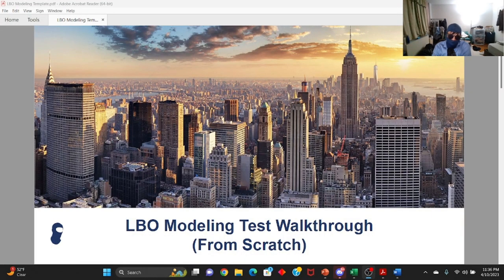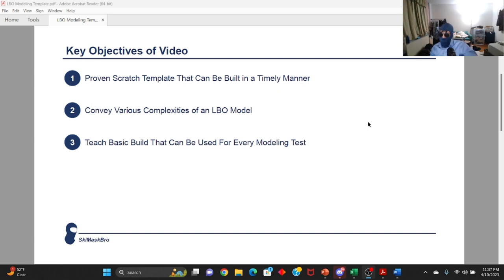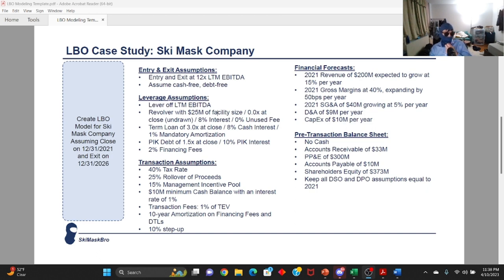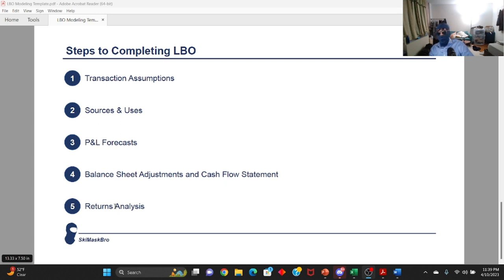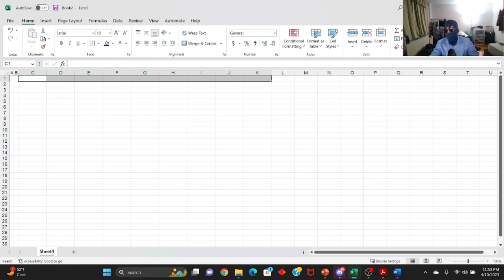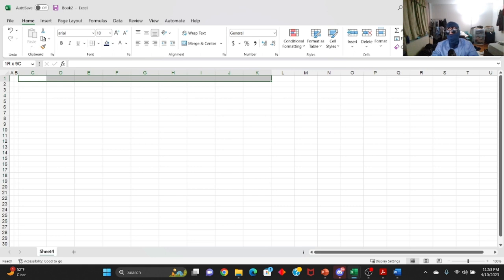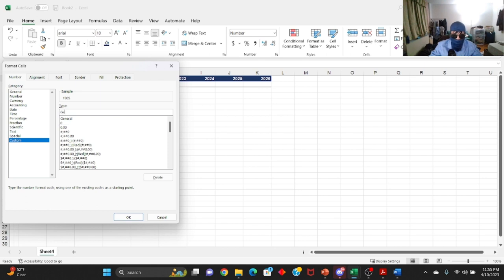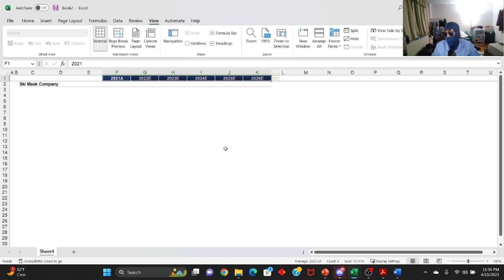2023 PE Leveraged Buyout (LBO) Modeling Test Walkthrough | Part 1: Set-Up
DOWNLOAD LINKS FOR FILES:
Completed Excel (download from drive as an excel to get rid of REFs)

In this video, I walk you through how to build an leverage buyout (LBO) model from scratch. Part 1 is focused on setting up transaction assumptions and sources and uses table. Part 2 will focus on P&L forecasts and balance sheet adjustments. Part 3 will focus on returns calculations.

Entry & Exit Assumptions:
Entry and Exit at 12x LTM EBITDA
Assume cash-free, debt-free

Leverage Assumptions:
Lever off LTM EBITDA
Revolver with $25M of facility size / 0.0x at close (undrawn) / 8% Interest / 0% Unused Fee
Term Loan of 3.0x at close / 8% Cash Interest / 1% Mandatory Amortization
PIK Debt of 1.5x at close / 10% PIK Interest
2% Financing Fees

Transaction Assumptions:
40% Tax Rate
25% Rollover of Proceeds
15% Management Incentive Pool
$10M minimum Cash Balance with an interest rate of 1%
Transaction Fees: 1% of TEV
10-year Amortization on Financing Fees and DTLs
10% step-up

Financial Forecasts:
2021 Revenue of $200M expected to grow at 15% per year
2021 Gross Margins at 40%, expanding by 50bps per year
2021 SG&A of $40M growing at 5% per year
D&A of $9M per year
CapEx of $10M per year

Pre-Transaction Balance Sheet:
No Cash
Accounts Receivable of $33M
PP&E of $300M
Existing goodwill of $50M
Accounts Payable of $10M
Shareholders Equity of $373M
Keep all DSO and DPO assumptions equal to 2021